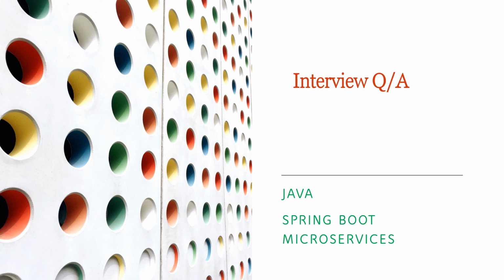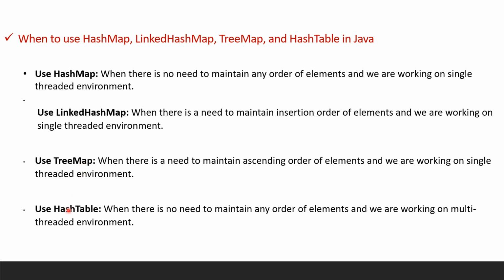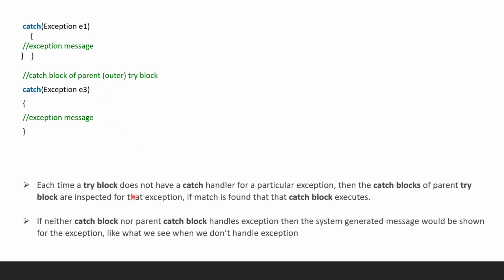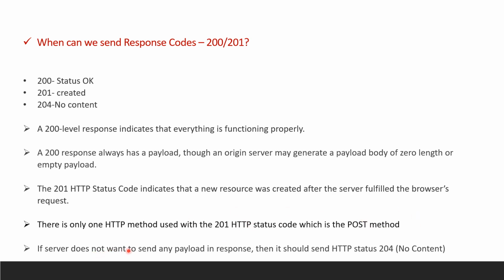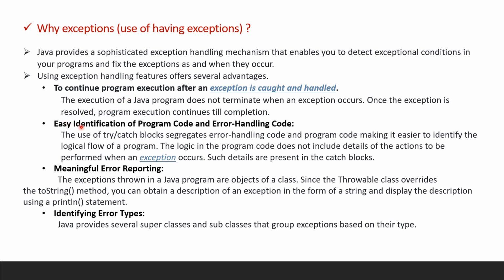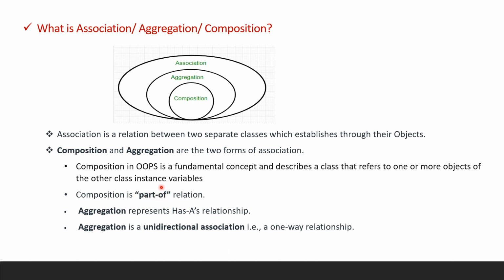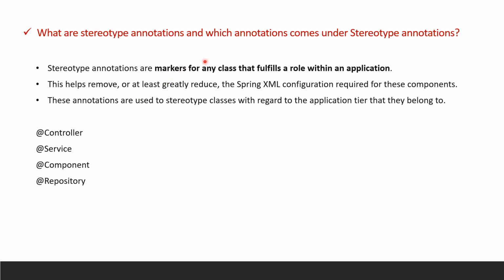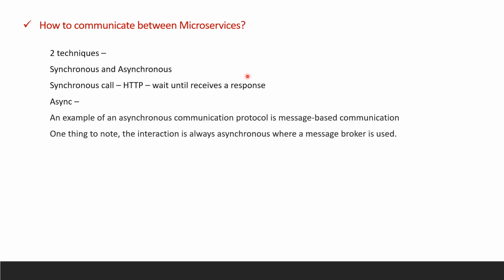Interview Q/A || Java | Spring boot | Microservices-Part 1#java#springboot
In this video, you'll learn - Java | Spring boot | Microservices Real-time mostly asked Interview questions / answers and explanations.

Happy learning😊!

          Questions covered -

1. Difference between @component and @service annotations in spring boot.
2. When to use HashMap, LinkedHashMap, TreeMap, and HashTable in Java.
3. What is @PostMapping and @PutMapping
4. What is Nested try-catch block, which will catch/throw exception?
5. When can we send Response Codes – 200/201?
6. Can we give Hashmap key as object?
7. Why exceptions (use of having exceptions) ?
8. What is Association/ Aggregation/ Composition?
9. What is Abstraction and Encapsulation?
10. What are stereotype annotations and which annotations comes under Stereotype annotations?
11. From given list of numbers (random/sequence/Asc/Desc) – find the second largest number using streams in JAVA 8?
12. How to communicate between Microservices?